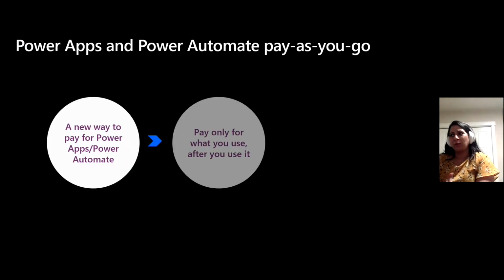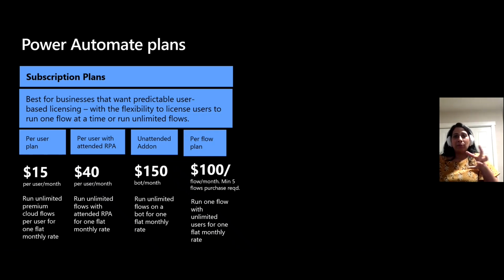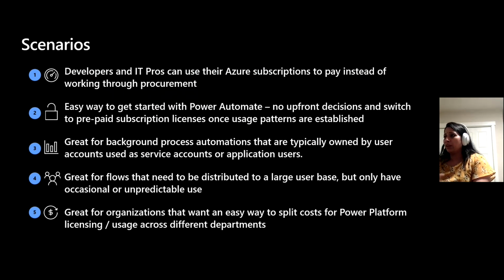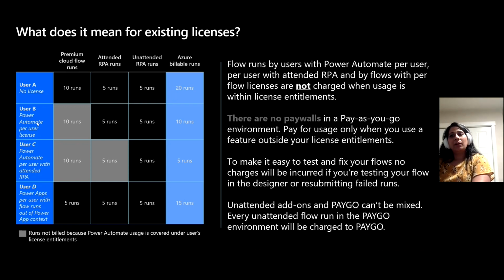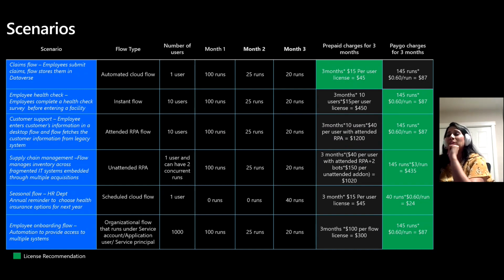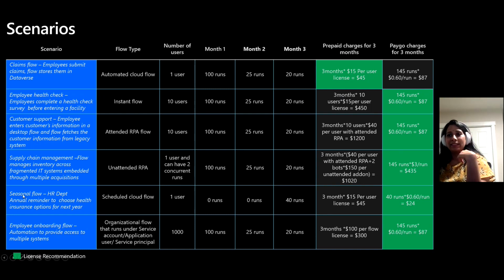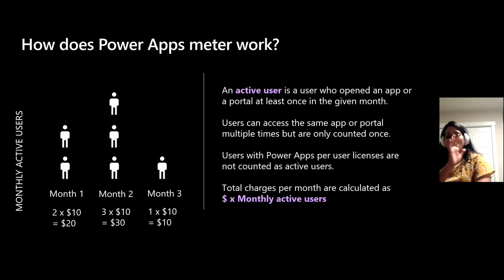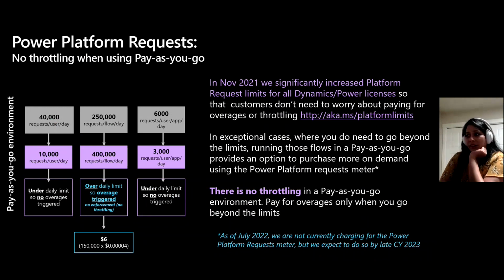Power Automate Pay-as-you-go plan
Priya Kodukula, Senior Program Manager for Power Automate provides an overview on the Power Automate Pay-as-you-go plan and details on how to get started.